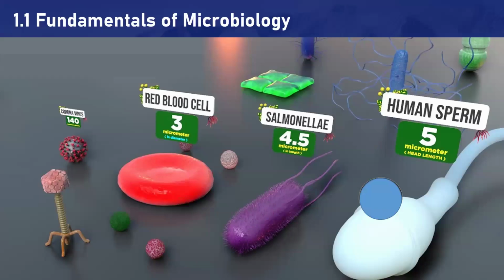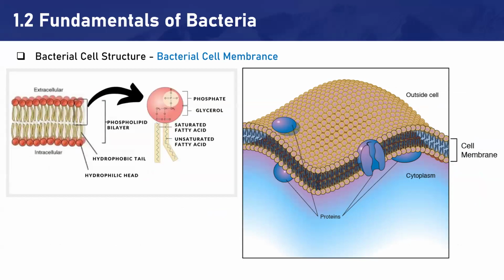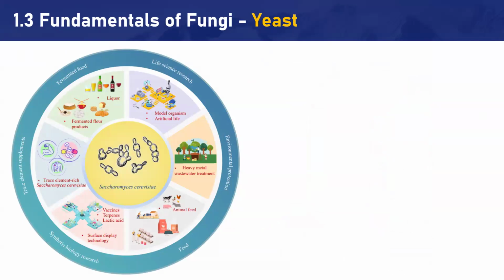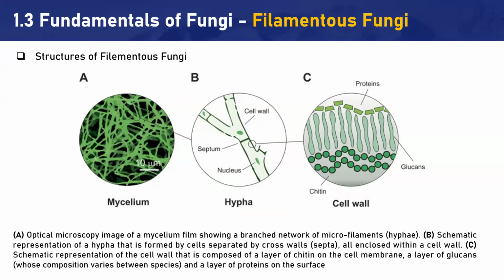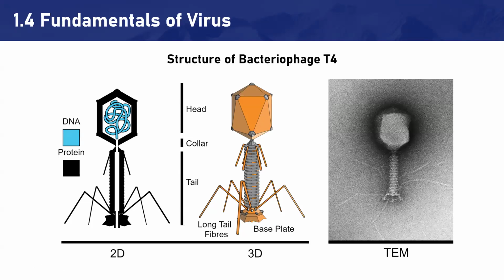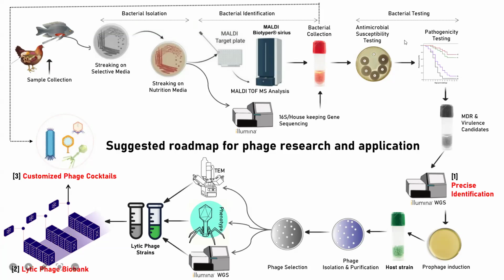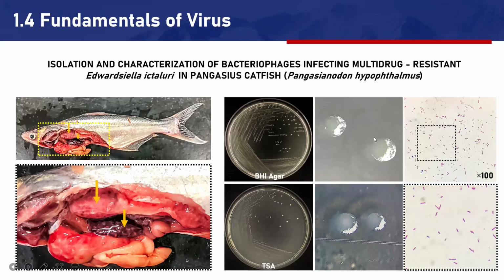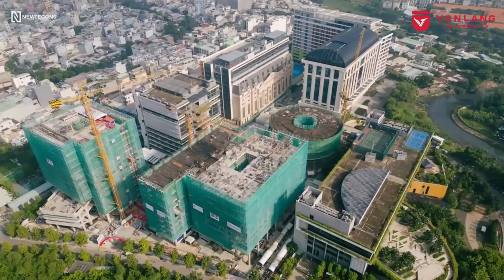Record Zoom Kuliah Tamu Bakmi (7/12/24)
Semangat, silahkan meresume nggih :)